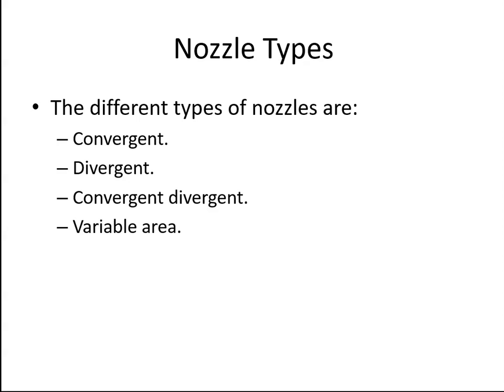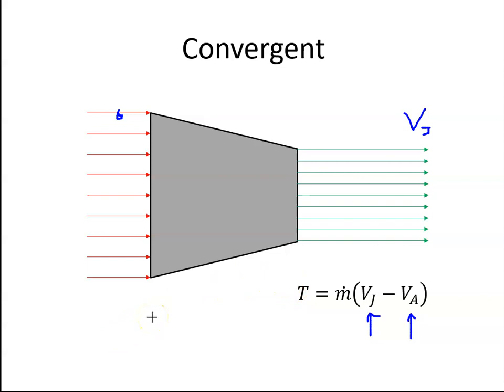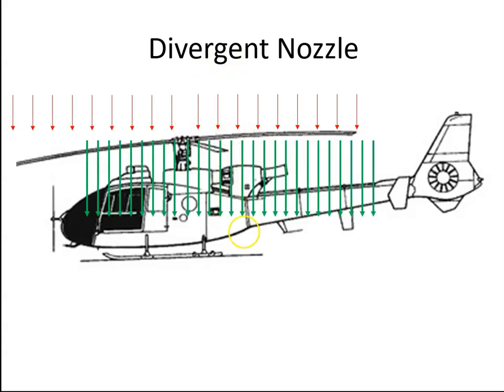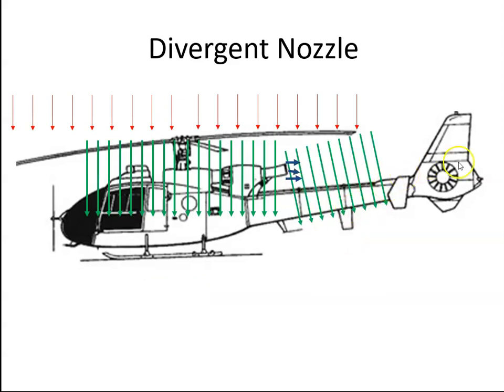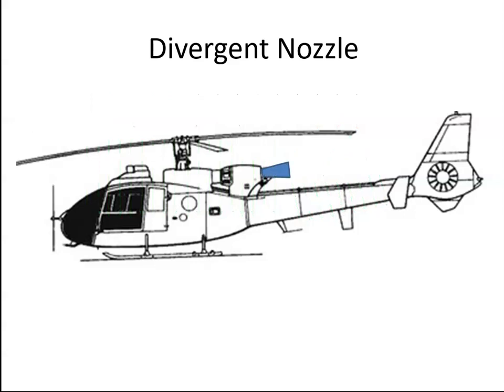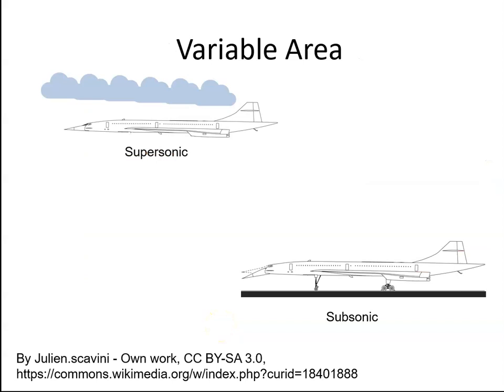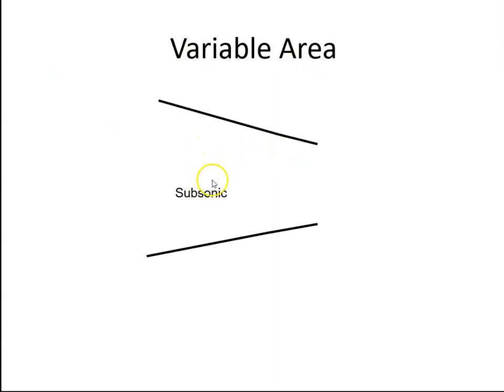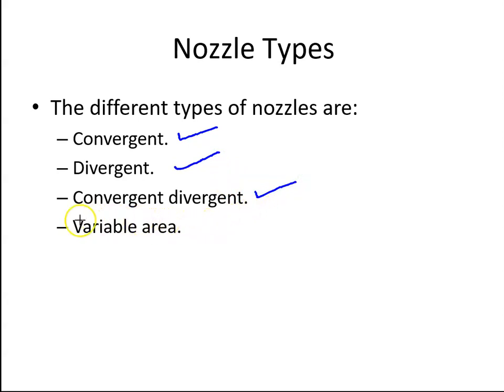Gas Turbine Nozzle types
A description of the different exhaust nozzle types on a Gas Turbine engine.